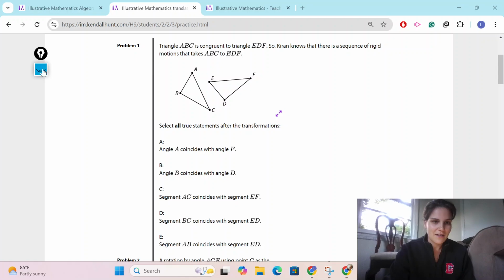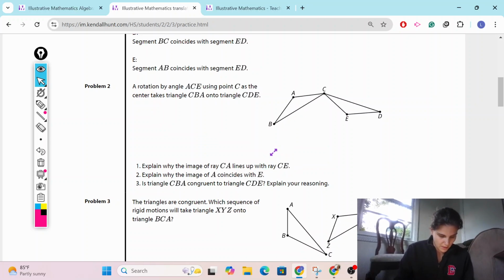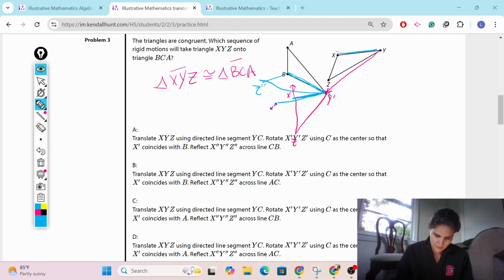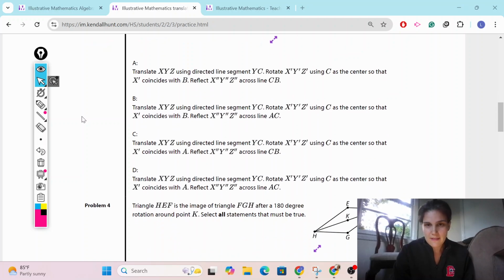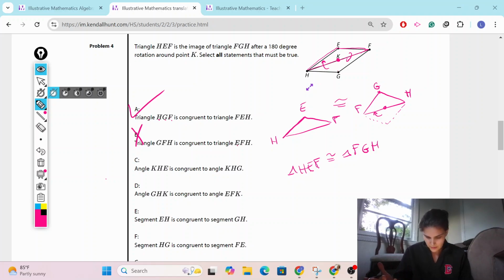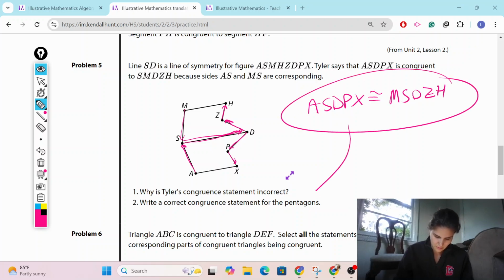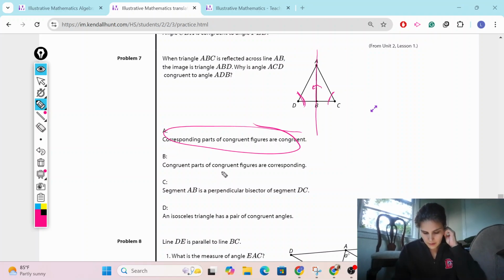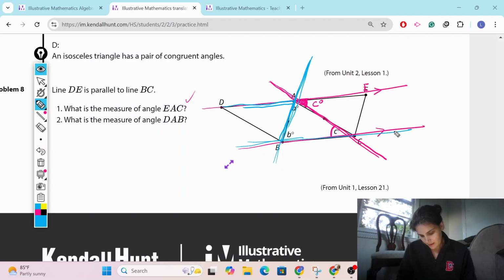Illustrative Mathematics Geometry Unit 2 Lesson 3 Practice Explained!